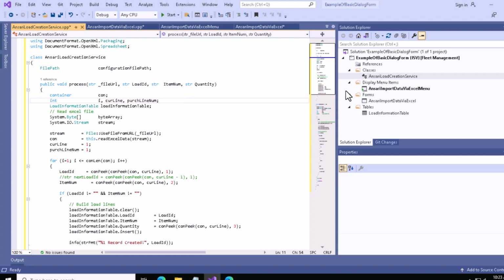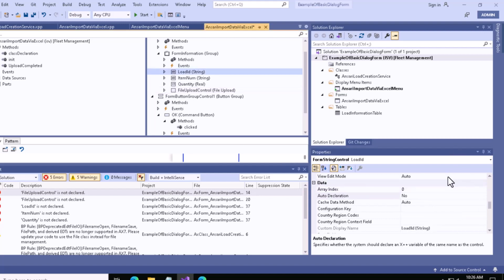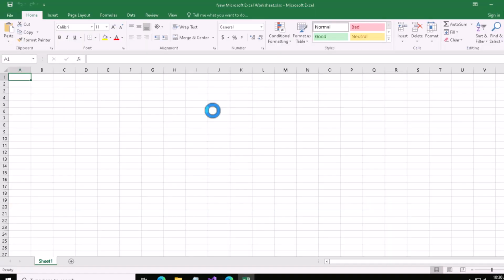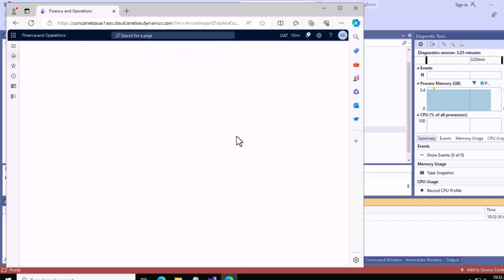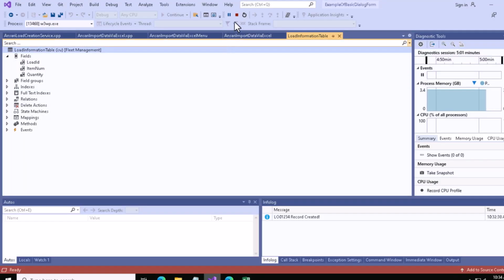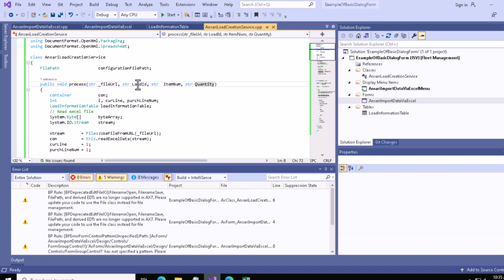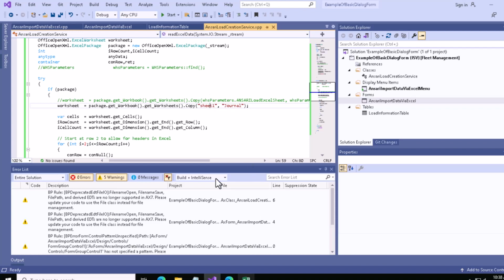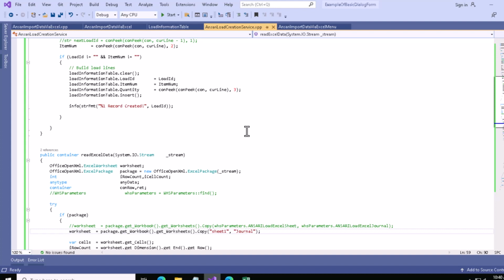Dialog basic form pattern D365 F&O X++ Language Part 5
Discover advanced techniques for implementing dialog form patterns in Dynamics 365 Finance and Operations (D365 F&O) using the X++ programming language. Part 5 of this tutorial series explores complex scenarios, providing in-depth examples and expert insights for creating dynamic and interactive dialog forms in D365 F&O.